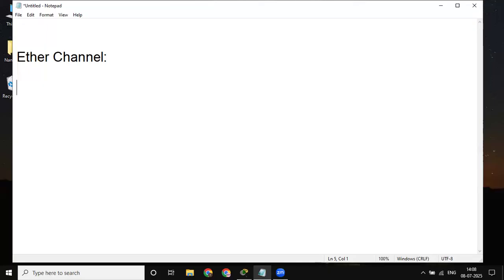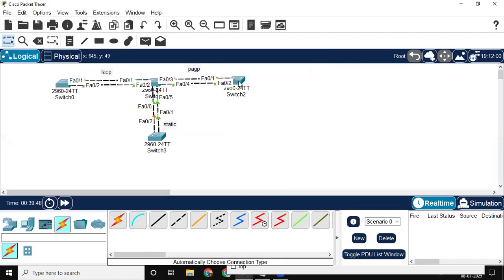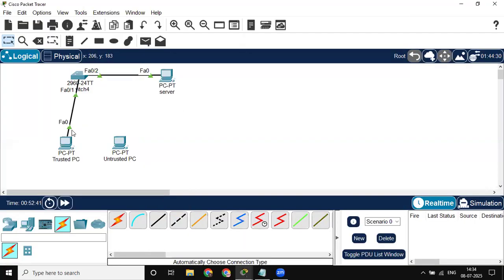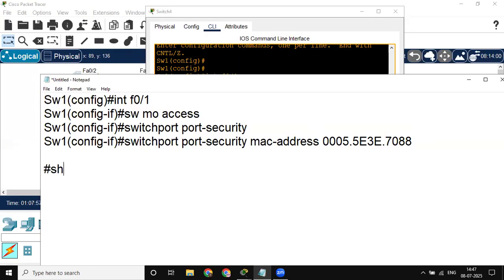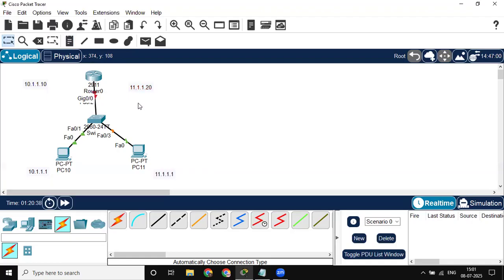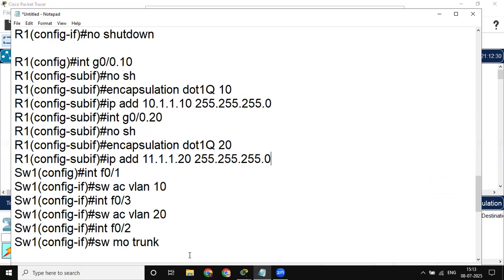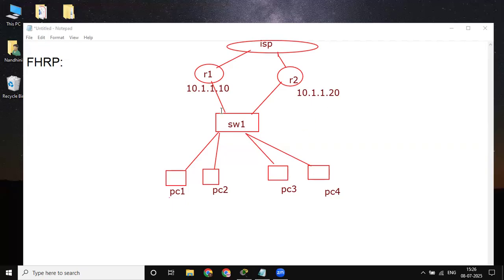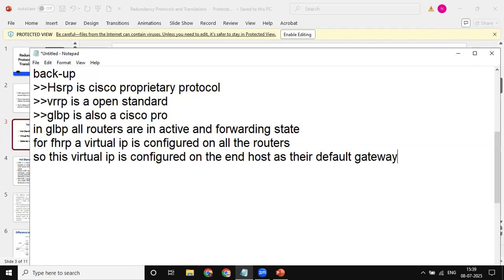EtherChannel, Port Security & Inter-VLAN Routing | CCNA Tutorial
Day 15 – EtherChannel, Port Security & Inter-VLAN Routing | CCNA Tutorial

In this video, we cover three important networking concepts:
🔹 EtherChannel – Link aggregation for higher bandwidth and redundancy
🔹 Port Security – Securing switch ports to prevent unauthorized access
🔹 Inter-VLAN Routing – Communication between multiple VLANs

👉 Perfect for CCNA / Networking beginners to advanced learners.
👉 Includes practical examples and configuration commands.

📌 Topics Covered:
0:00 – Introduction
1:30 – EtherChannel Explained
6:20 – Port Security Configuration
12:45 – Inter-VLAN Routing Setup
20:00 – Summary